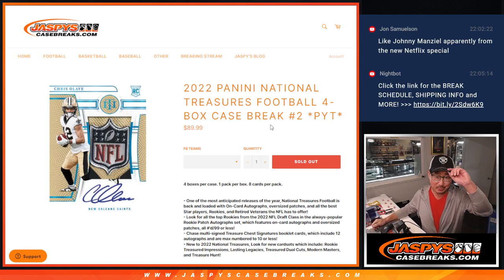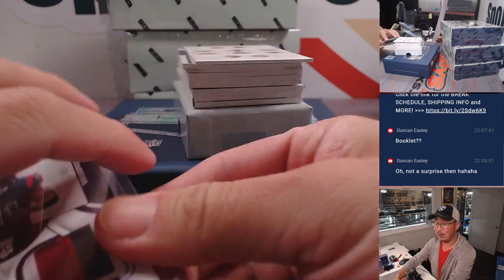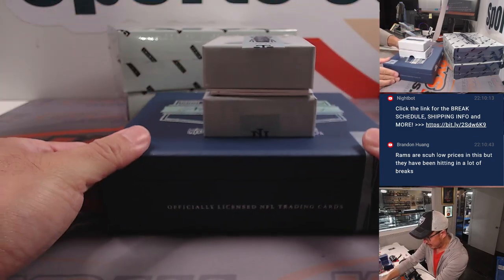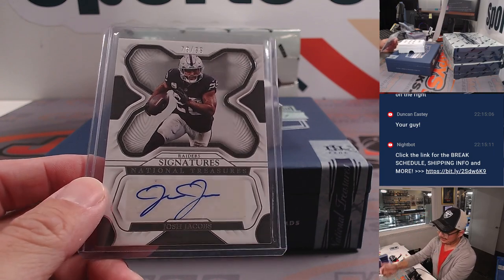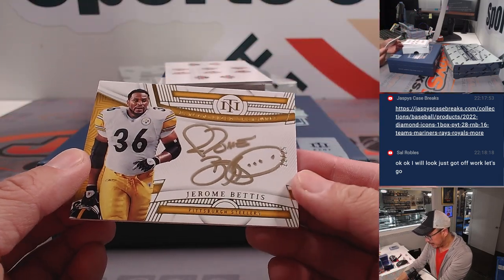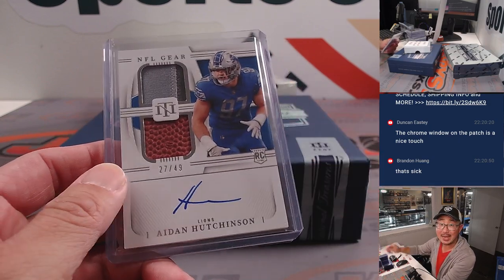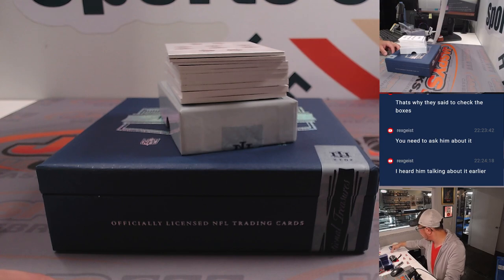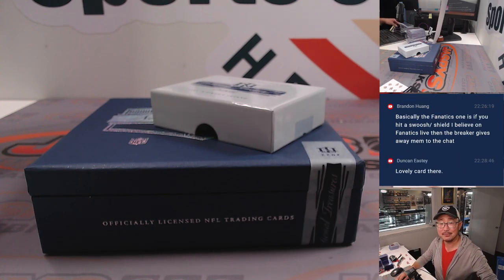W, 08.09.23 -- 2022 PANINI NATIONAL TREASURES FOOTBALL 4-BOX CASE BREAK #2 *PYT*